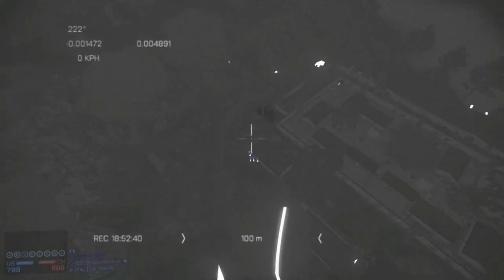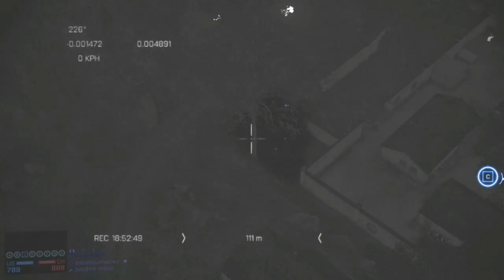66ID Infantry Training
Squad Training